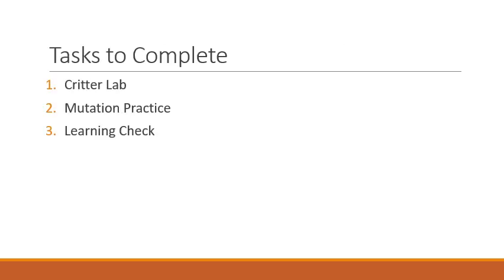4 15 Biology